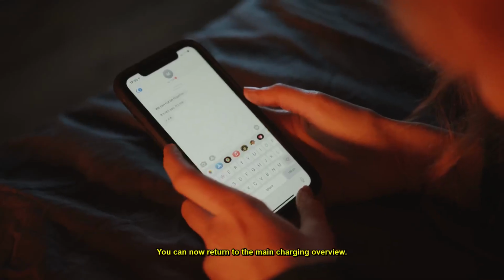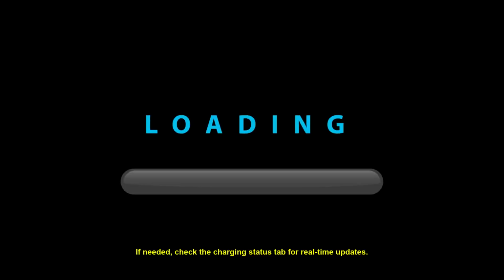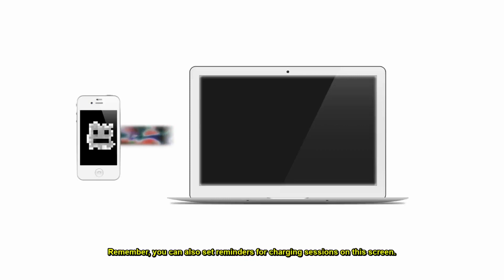How to verify charging profiles for BMW using My BMW App - Quick Tutorial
In this quick tutorial, we’ll guide you through the steps to verify charging profiles for your BMW using the My BMW App. Whether you're a new BMW owner or looking to optimize your electric vehicle experience, this video will help you ensure your car is always ready to hit the road. Learn how to navigate the app, check your charging settings, and make the most of your BMW’s electric capabilities.